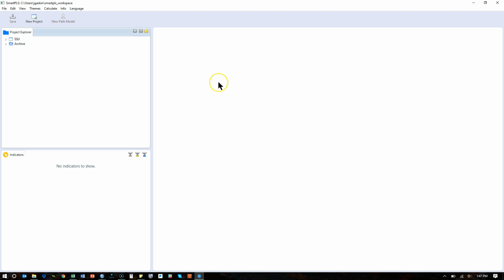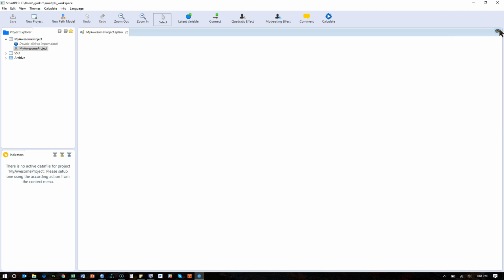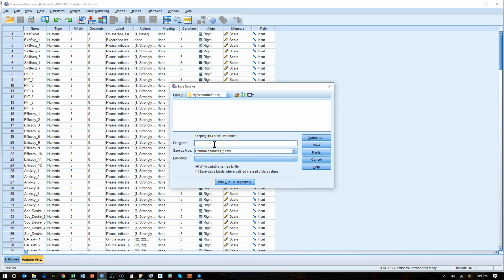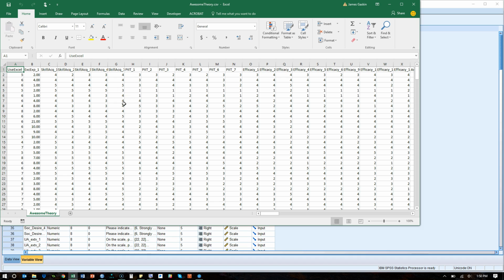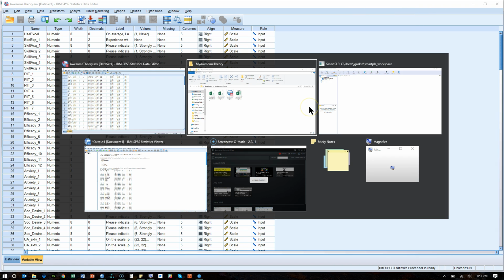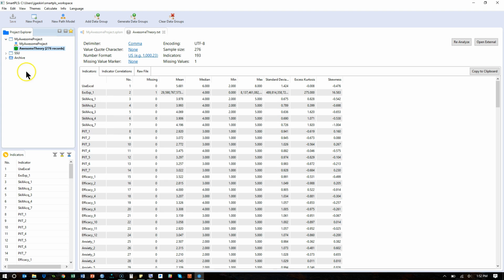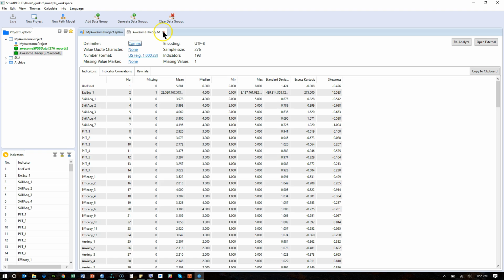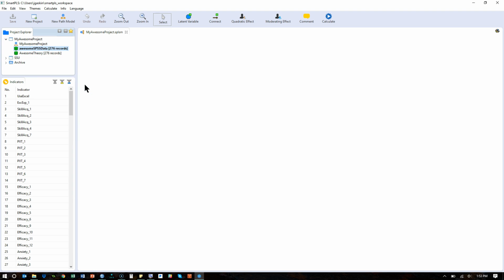SmartPLS 3 Importing data and getting started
In this video, I show how to get started with SmartPLS 3 by starting a new project and importing data. Here is the data